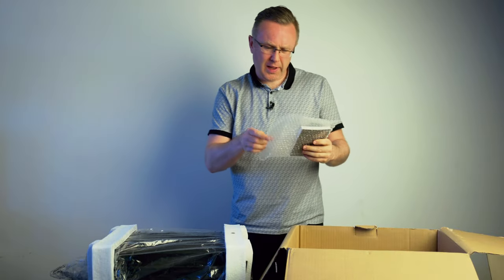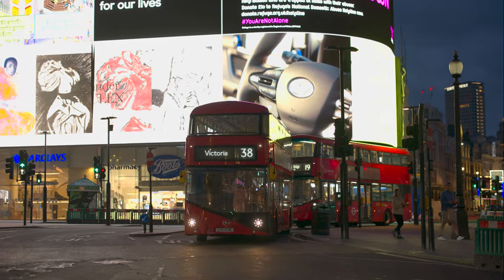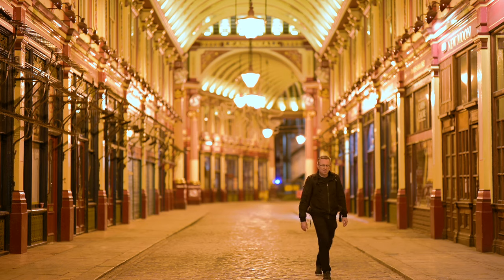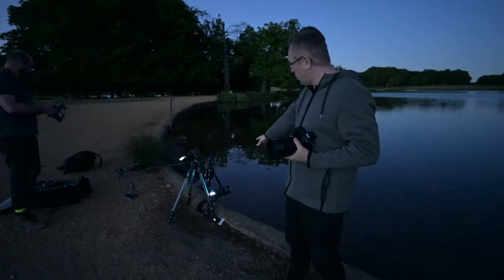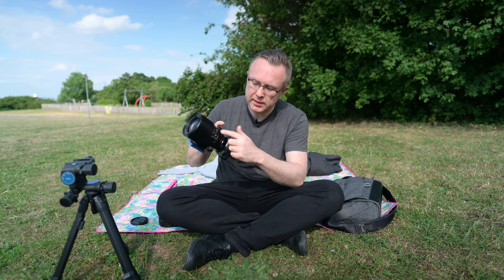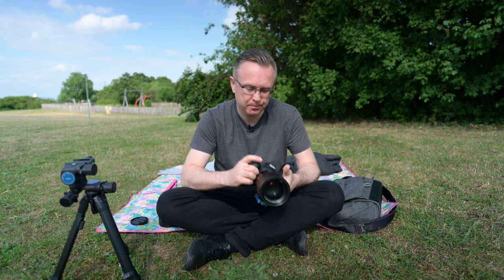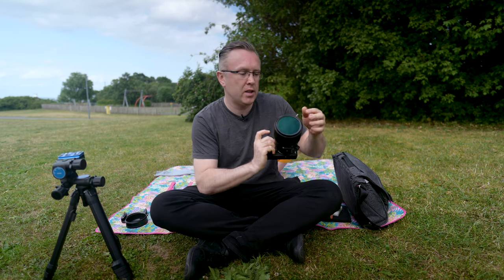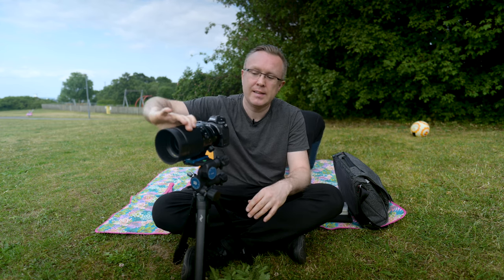Nikon NOCT 58mm f0.95 review for video & timelapse (4K)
Review of the iconic Nikon NOCT 58mm f/0.95 lens when shooting video and timelpase. See examples of Prores RAW at night, day and night time in body 4K, slow motion as well as day and night timelapses shot with the Nikon NOCT F0.95 always wide open at F0.95. I had the privilege to be offered a press loan from Nikon UK of this beast for two weeks and in this video I share this experience with you.

Table of contents:
0:00 Introduction.
2:22 Unboxing
4:25 NOCT history
5:27 Initial impressions and thoughts
9:01 Prores RAW
10:08 Daytime 4K in camera
12:10 Nighttime 4K in camera
14:18 Slow Motion
16:07 Day timelapses
18:41 Night timelapse
22:29 Techical review and how I used it
29:33 Filter compatibility
37:28 Shooting timelapses with the NOCT (and other native Z lenses)
41:55 Summary

If I haven't covered something, please ask in the comments and I will respond with my experience of enjoying this lens for 2 weeks.